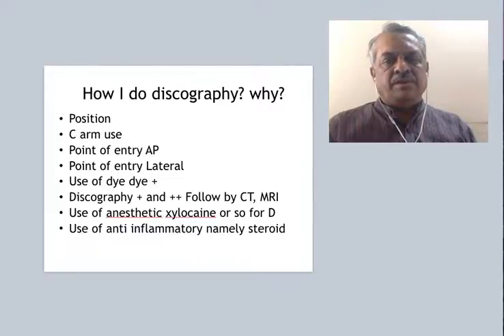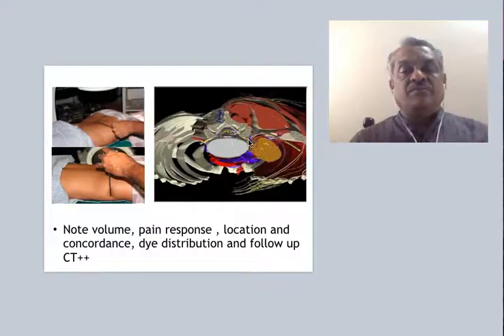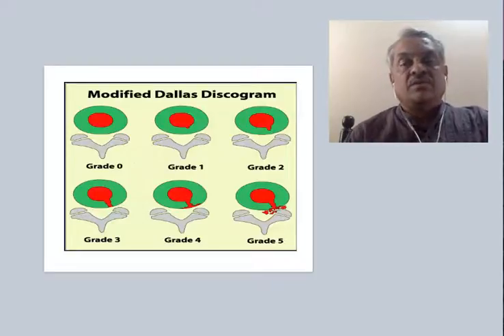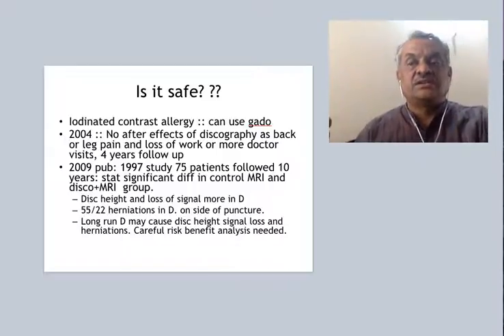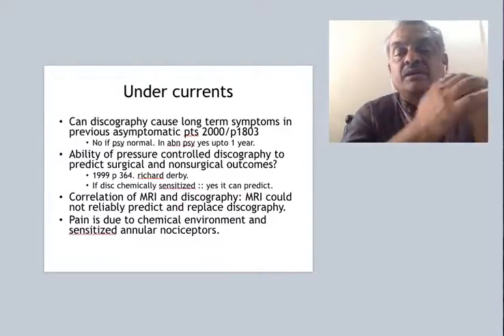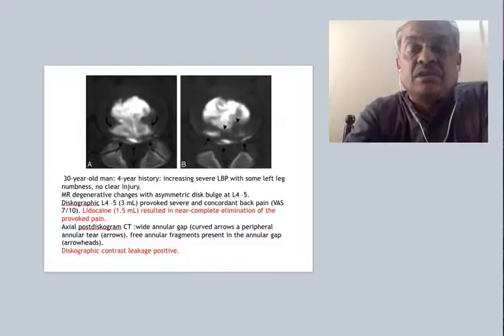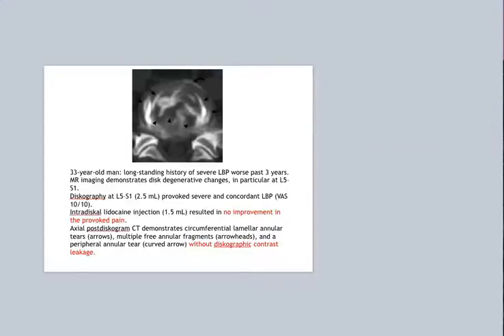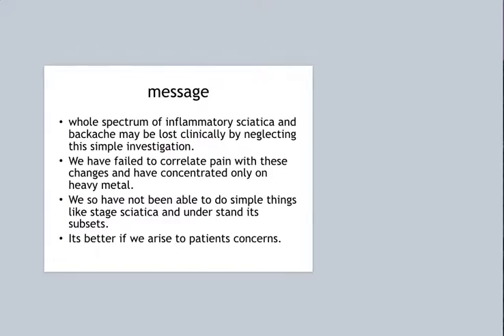How and Why is Discography of Spine done - 1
Dr Gore - Detailed information on how is discography done and why it is done.